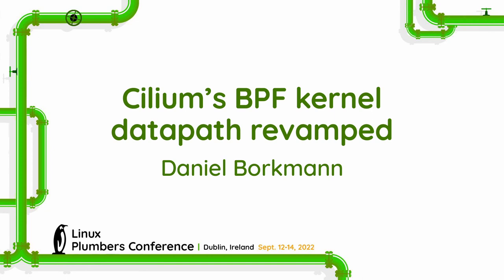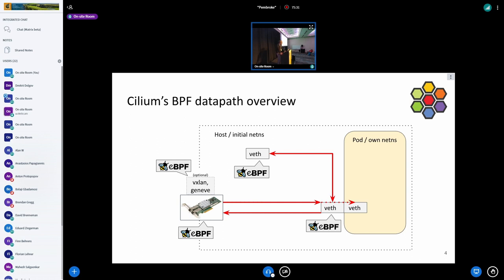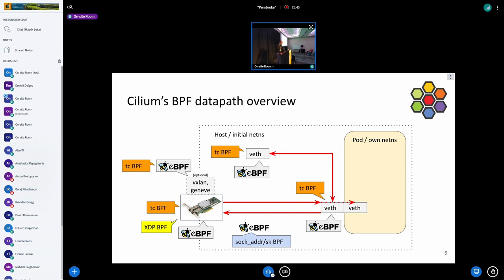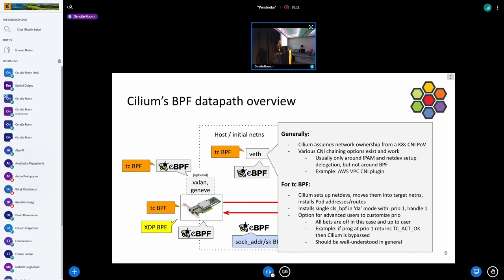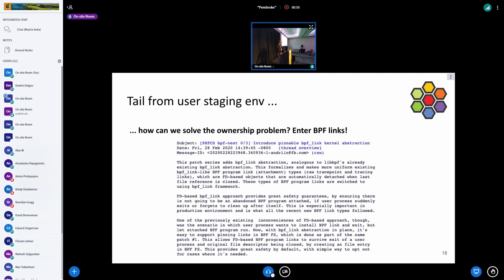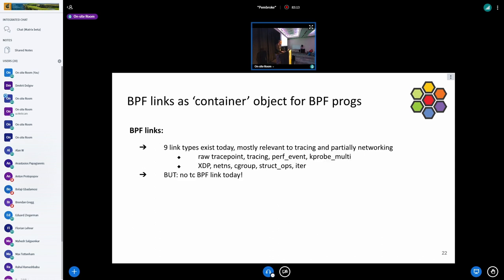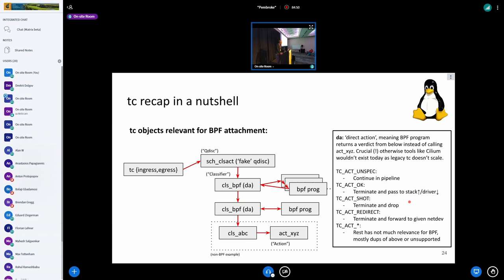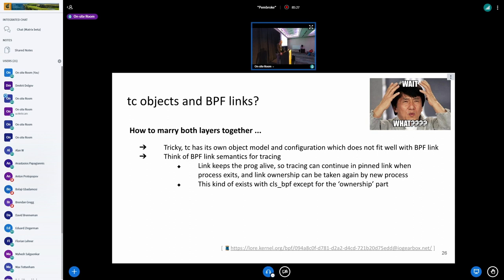Cilium's BPF kernel datapath revamped - Daniel Borkmann